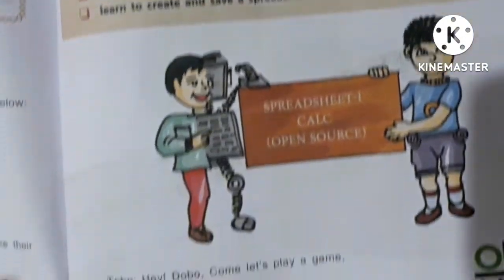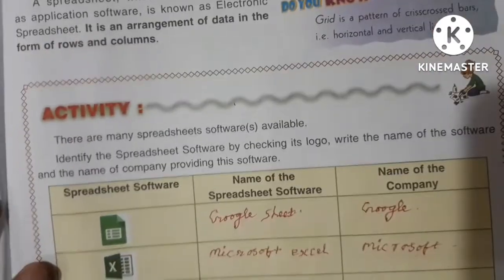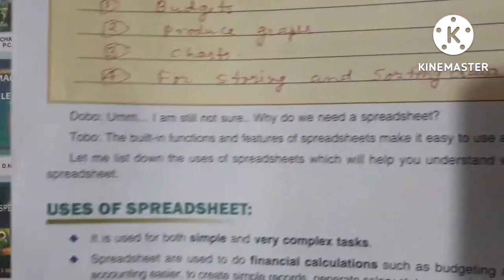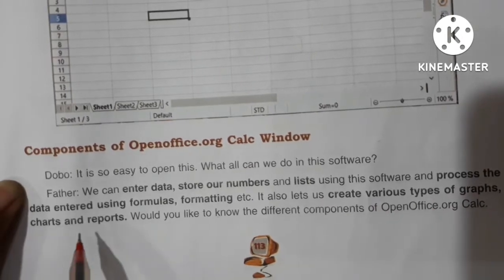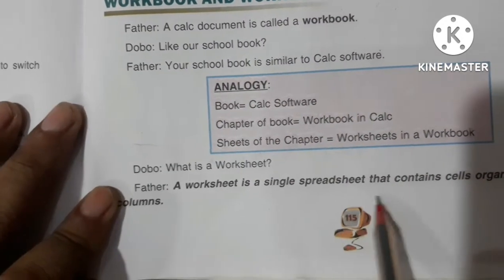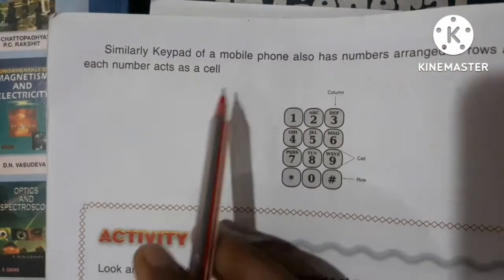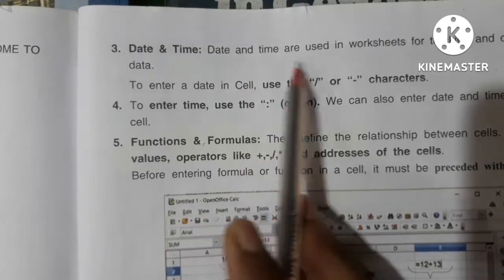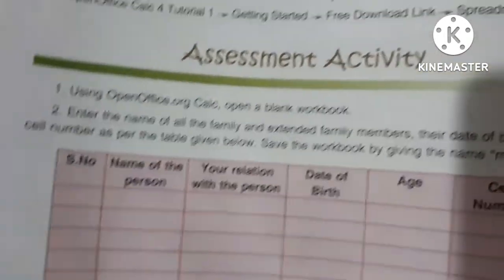Hands on#computer,class-6chapter-7,Spreadsheet-I CALC#